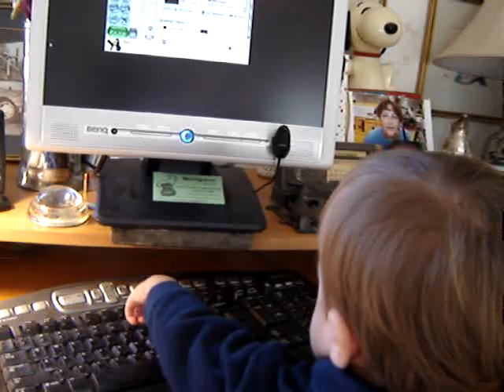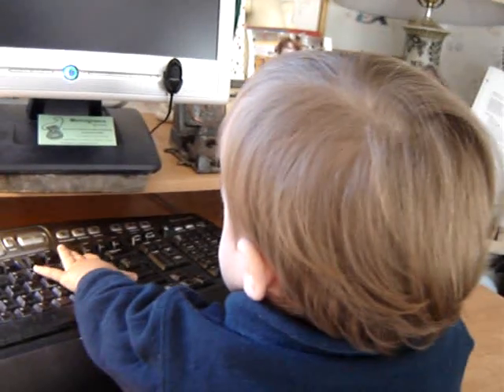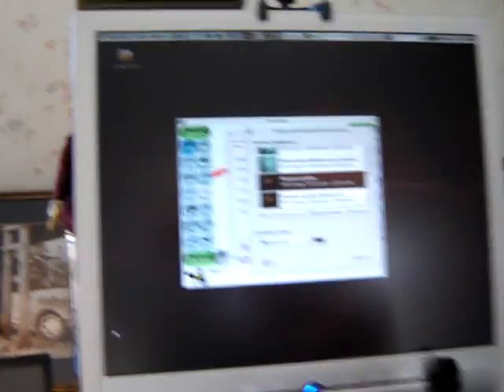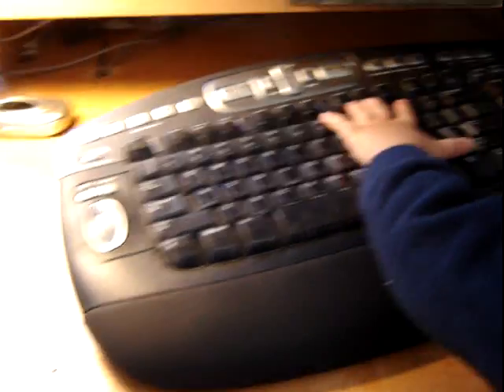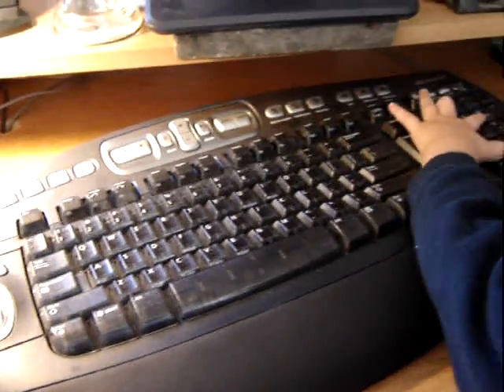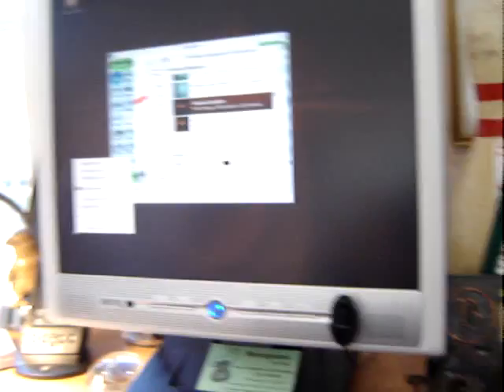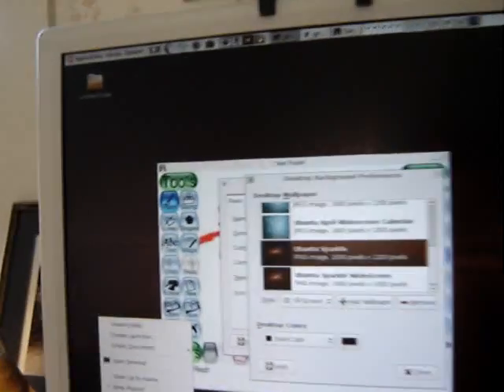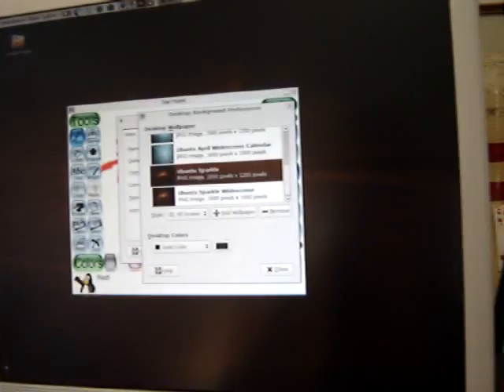Ollie at work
Using Ubuntu Linux and the paint program Tux Paint. Ollie is 14 months old. *Cough* no that is not a MS keyboard.